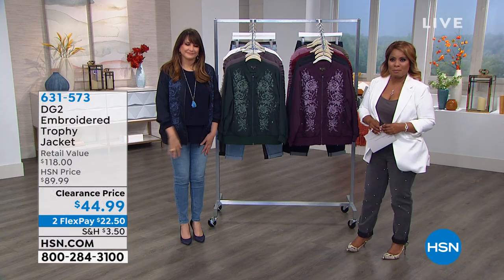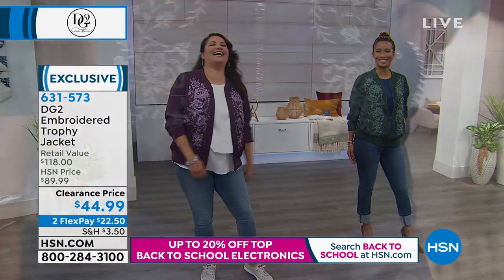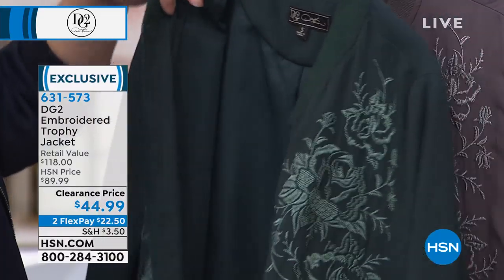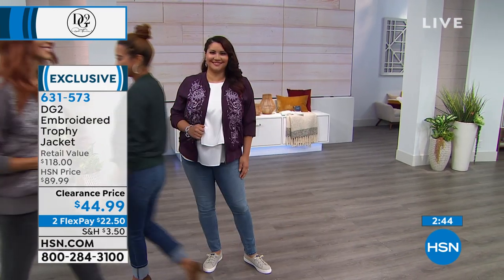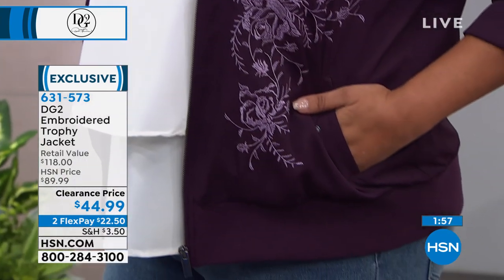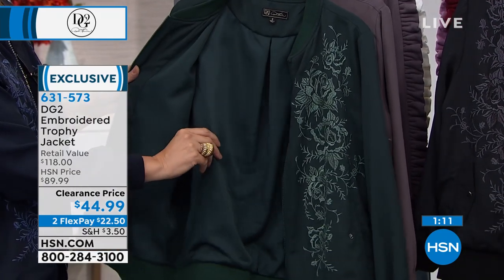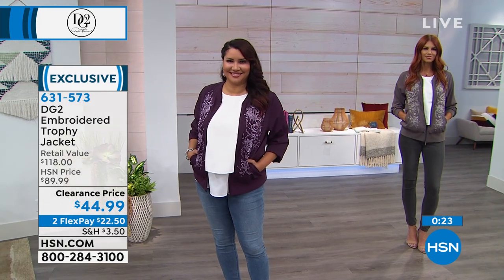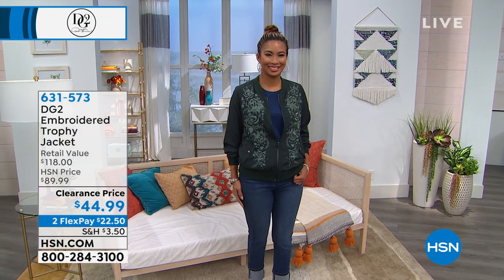DG2 by Diane Gilman Embroidered Trophy Jacket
Made of lightweight crepe de chine, this embroidered jacket becomes part of an outfit rather than a coverup.  Watch how beautifully it updates your wardrobe with its versatile, dressycasual look.